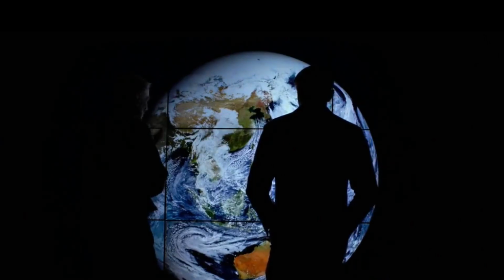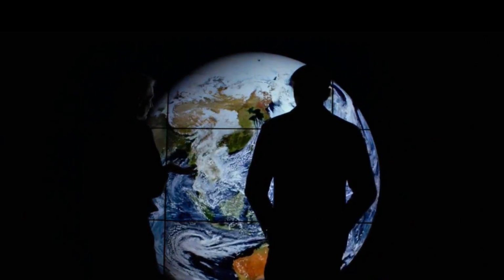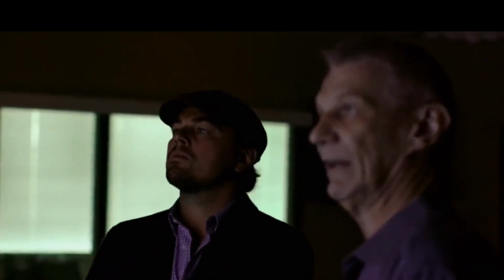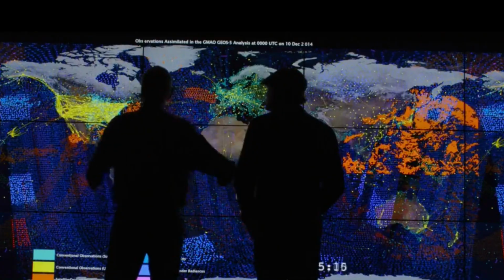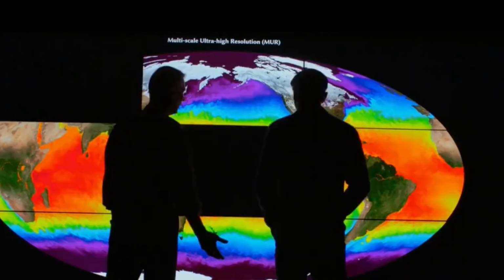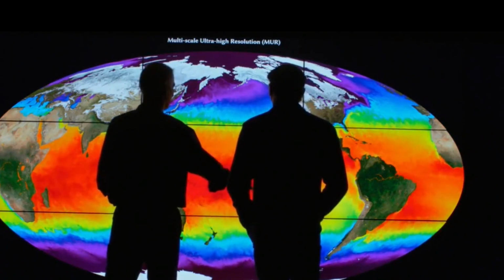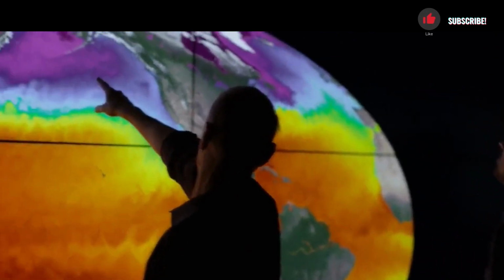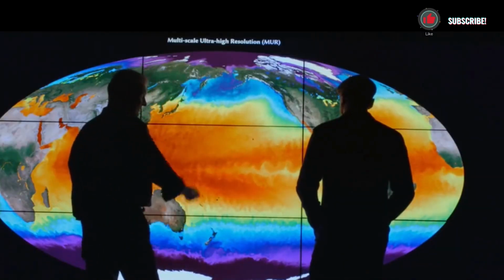Climate Model Simulation: See what's going on.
A climate model is a computer model of the Earth's climatic system, which includes the atmosphere, ocean, land, and ice. They can be used to reproduce past climates or to forecast future climates.
Video Credit:
National Geographic
Before the Flood